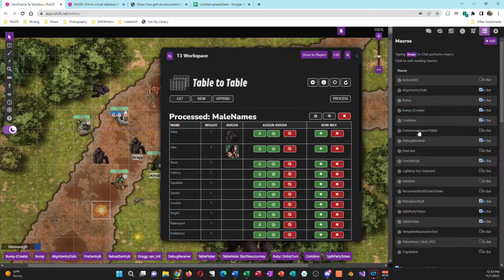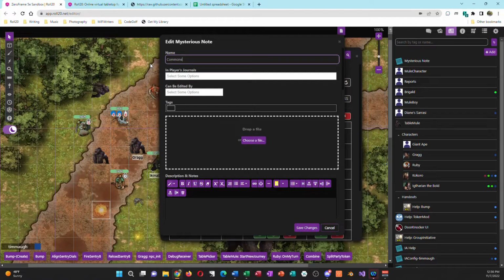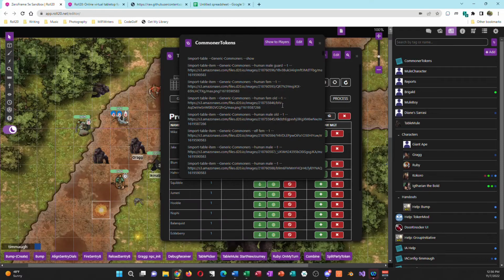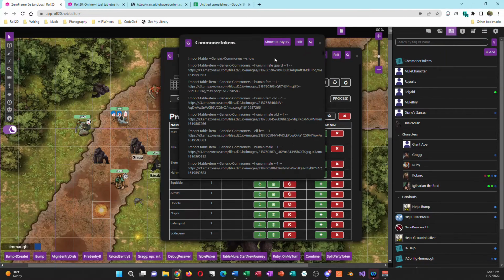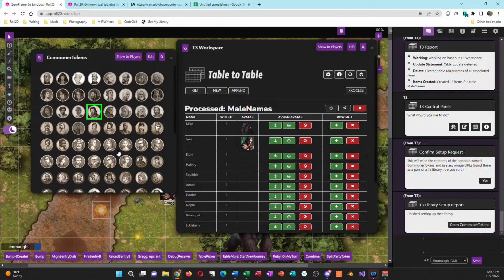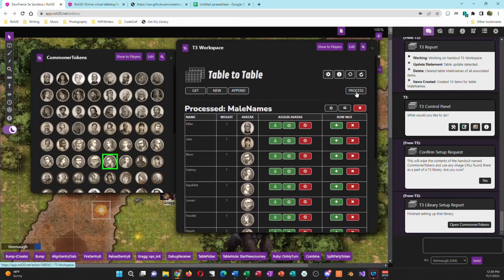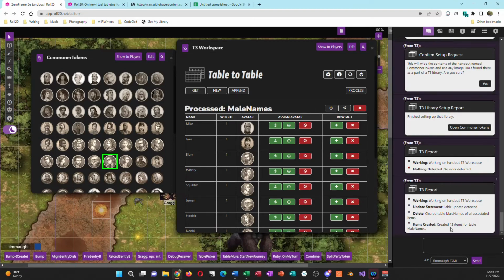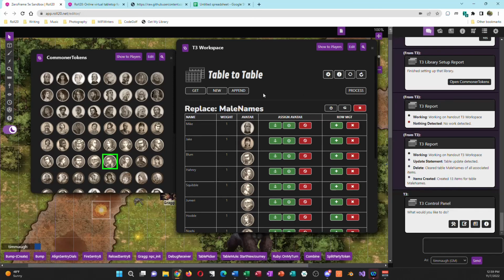Building and using a Library in the TableToTable Script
How to build and use a library in the T3 script. Getting your images into a handout can make it much quicker to navigate and edit your Roll20 rollable tables. This video talks about creating a library handout, and how to get your images from an existing macro.